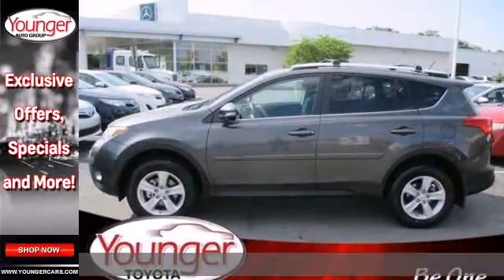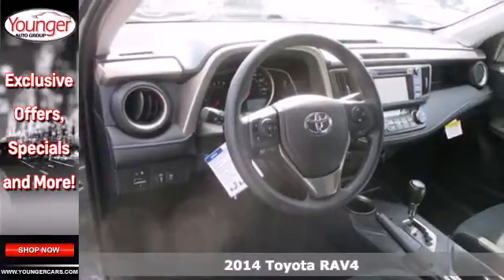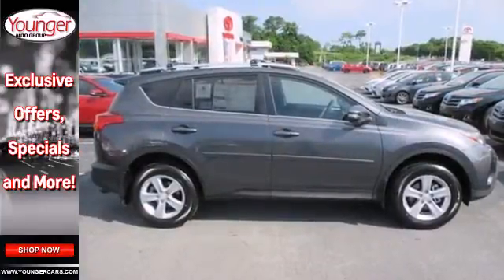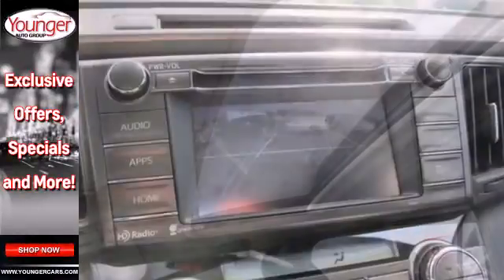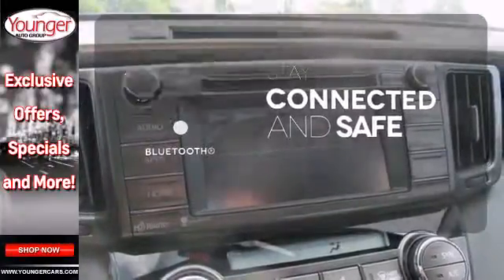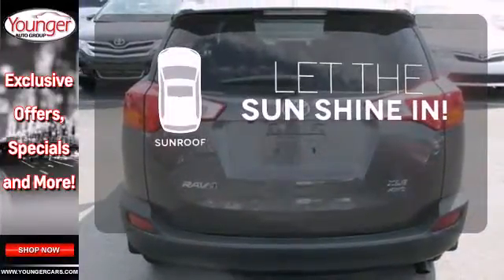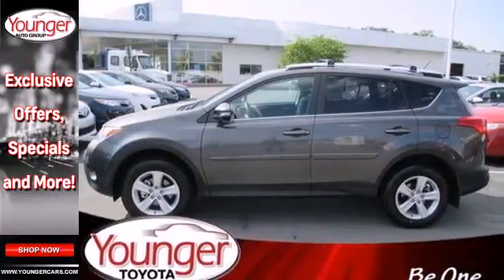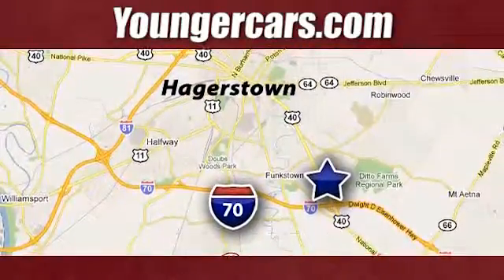2014 Toyota RAV4 Frederick - MD Hagerstown, MD V1888500 - SOLD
Year: 2014
Make: Toyota
Model: RAV4
Trim: XLE
Engine: 4 Cyl. 2.5 L
Transmission: Automatic
Color: Magnetic Gray Metallic
Stock #: V1888500

Address:
1945 Dual Highway